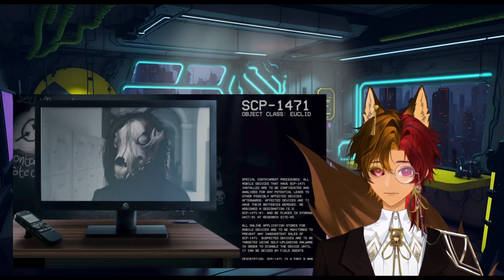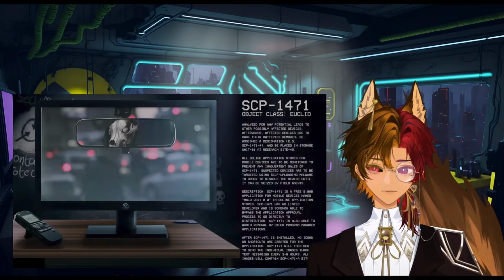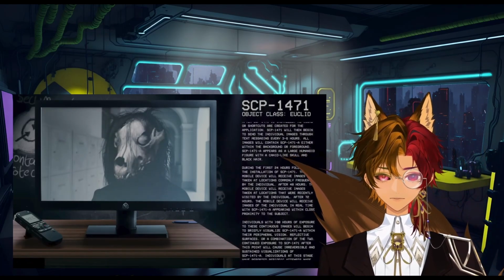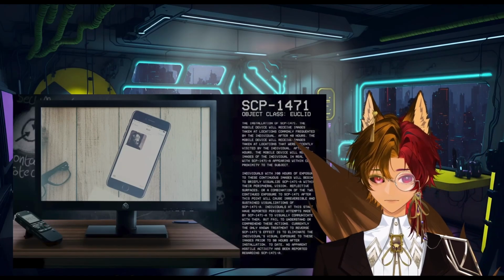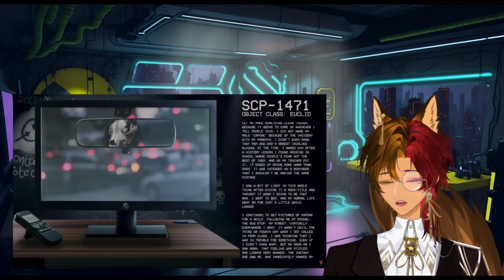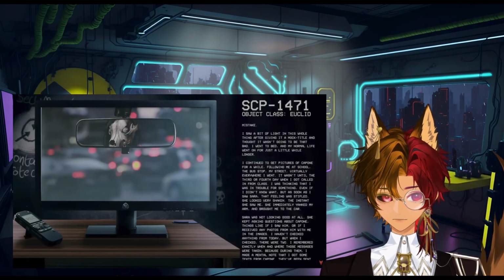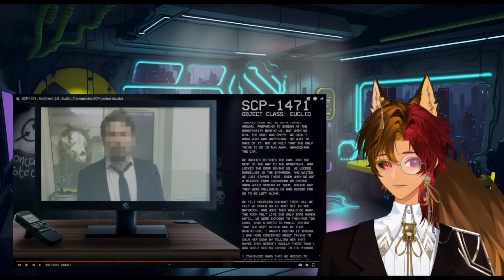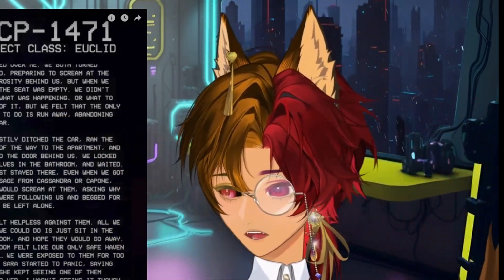Vtuber reacts to SCP-1471 : MalO ver1.0.0 : Euclid : Transmission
interesting watch felt bad for the guy but atleast he made Friends with the SCP  also hope yall have a great day!!!